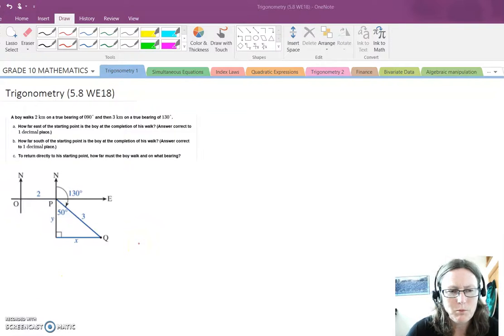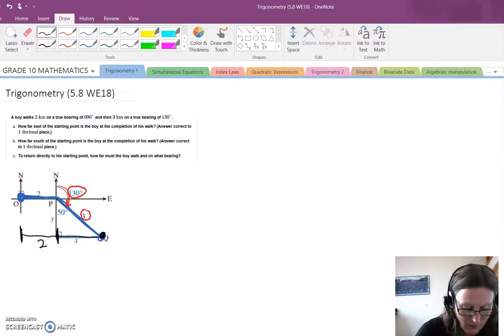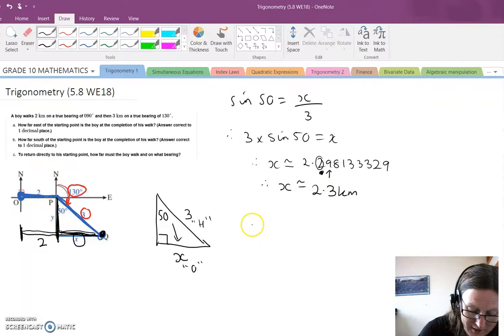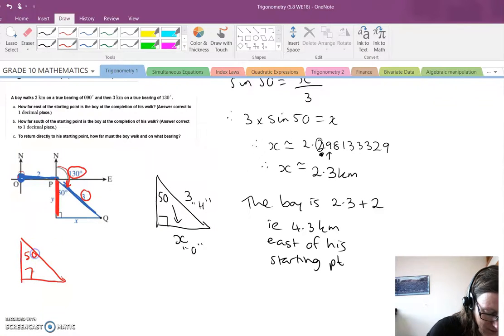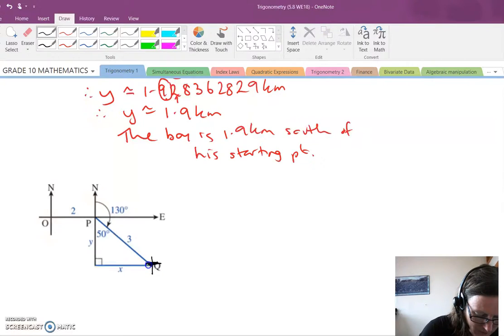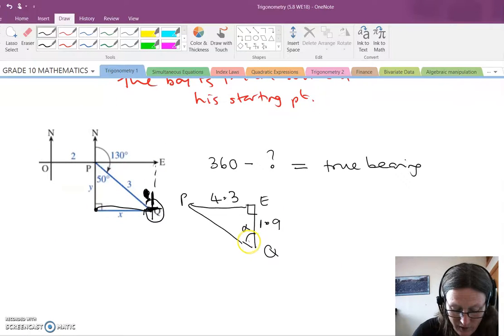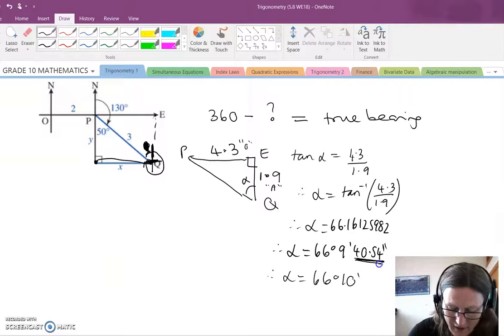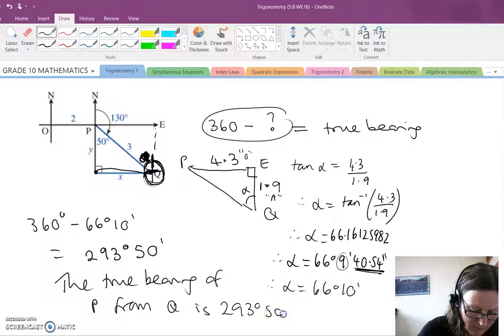Trigonometry 5 8 WE18